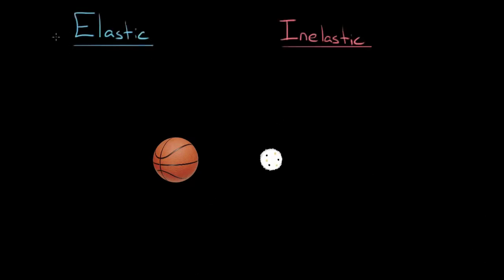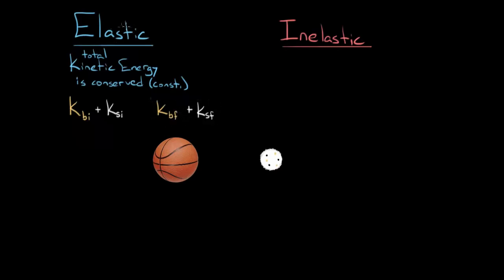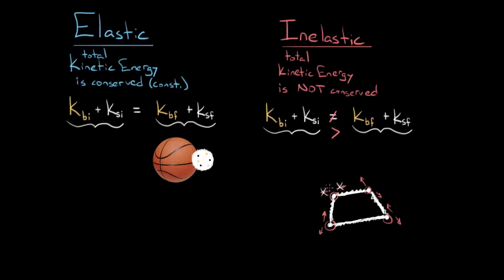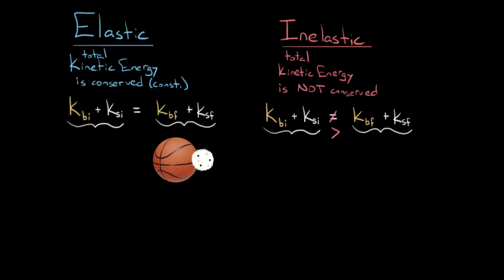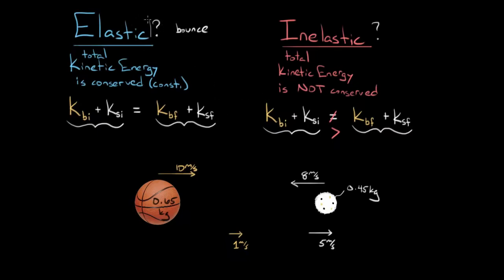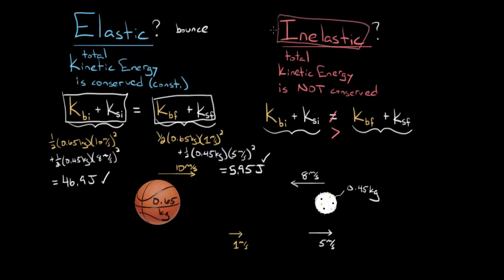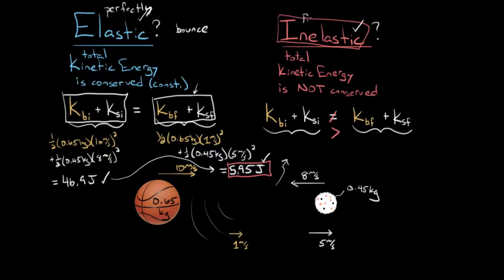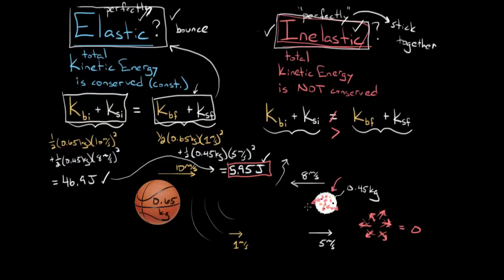Physics Impacts and linear momentum - Elastic and inelastic collisions